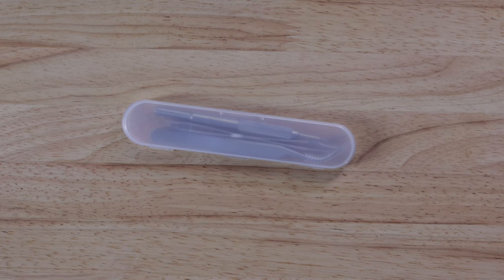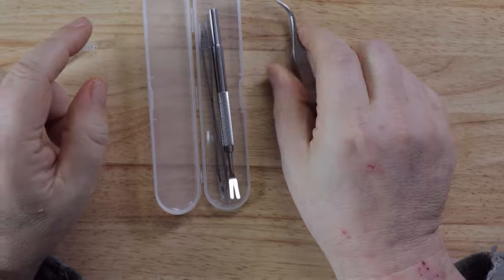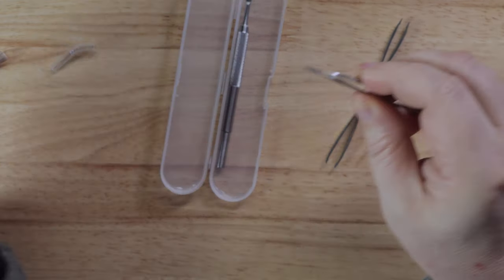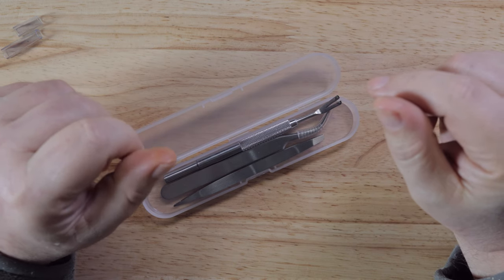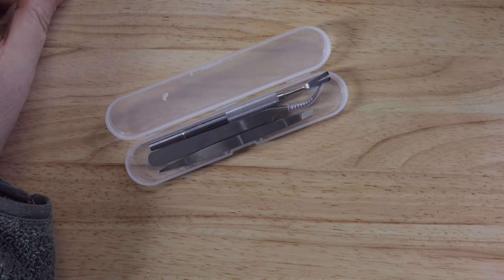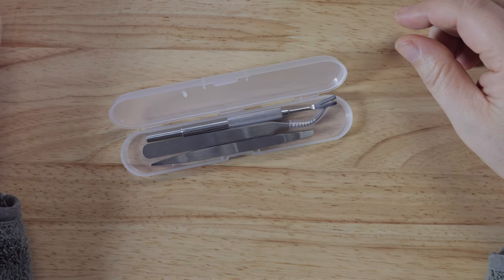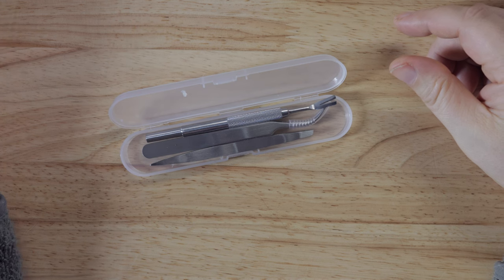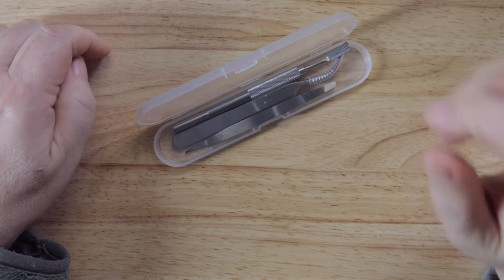LuFOX 3pcs Tick Remover Tool kit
LuFOX 3pcs Tick Remover Tool kit is a great lightweight toolset to remove ticks. Great in your bugout bag or get home bag. Ticks transfer disease so the faster you remove them the better.

Pick up your tick remover today.

►Main Camera (Amazon)
►Wireless Microphone (Amazon)
►Lens I am using (Amazon)

Vlogging Setup
DJI Osmo Action Camera

We need a cage to hold everything
Plastic Cage [Amazon]
Metal Cage [Amazon]

We need a way to connect a microphone

Now we need a microphone
Affordable Mic [Amazon]
Wireless Mic [Amazon]

Extra batteries
Batteries and charger [Amazon]

You may want a light but not needed